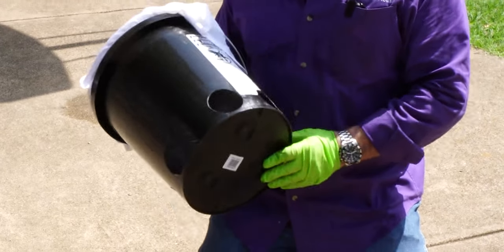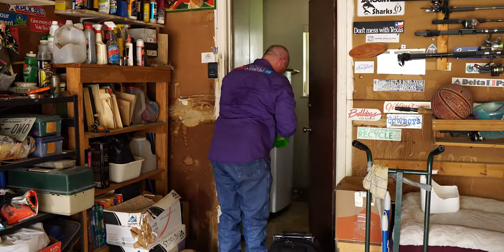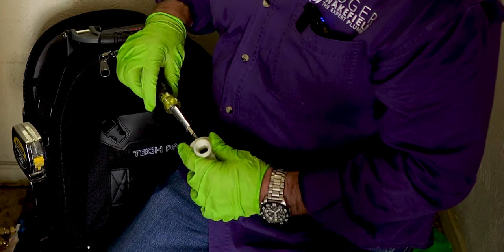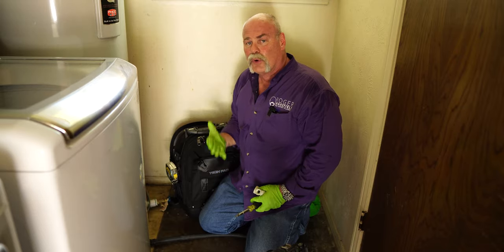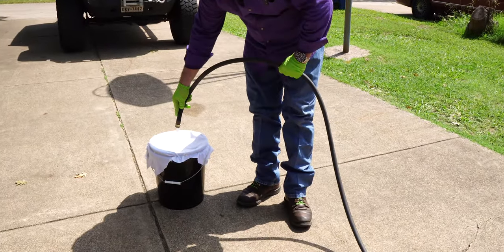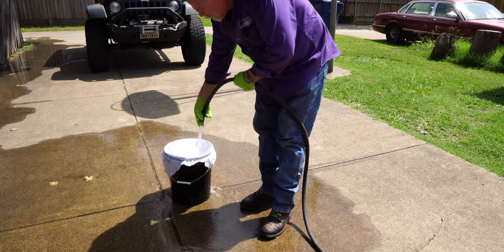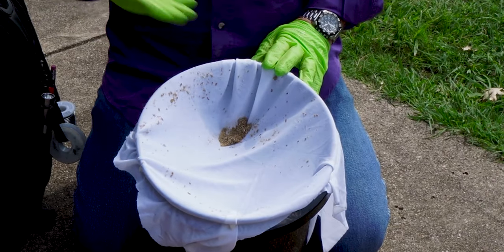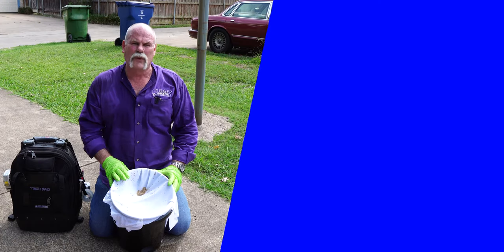How to Flush a Water Heater the RIGHT WAY - DIY Plumbing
How to Flush a Water Heater the RIGHT WAY - DIY Plumbing - Water Heaters 101

Water heaters need to be flushed regularly in order to keep them working properly. Today I'm taking you out with me to flush a water heater for a customer and I'll show you how to flush a water heater the right way. This is a very easy DIY plumbing project that will save you money and keep your water heater in working order. If you have a new water heater, watch this to learn how to flush your water heater and make it work better for longer.